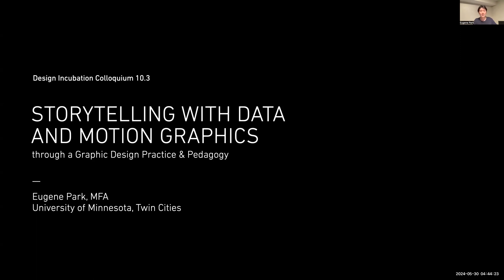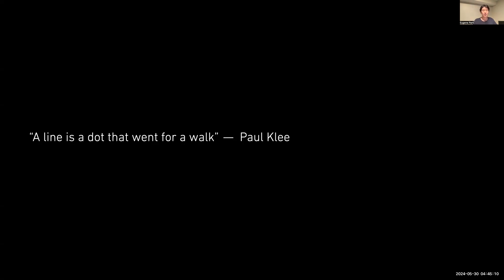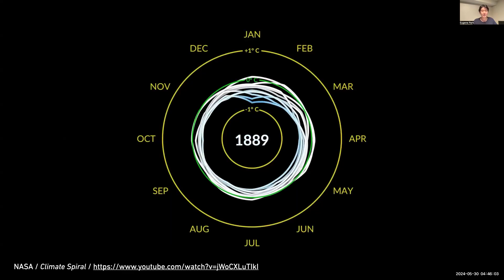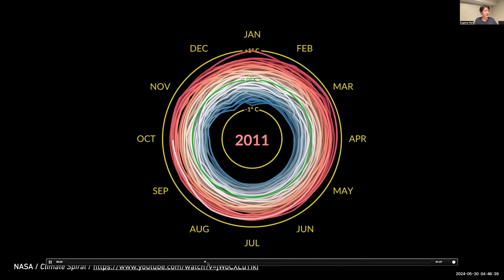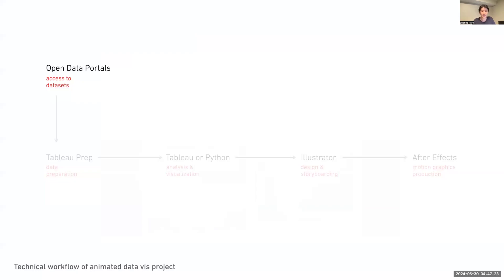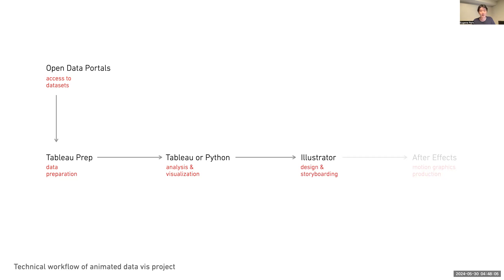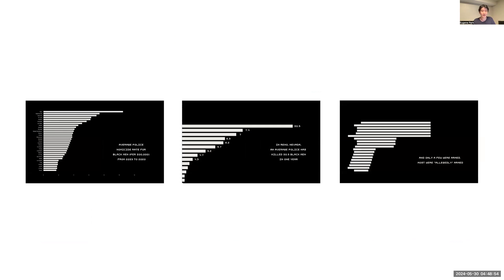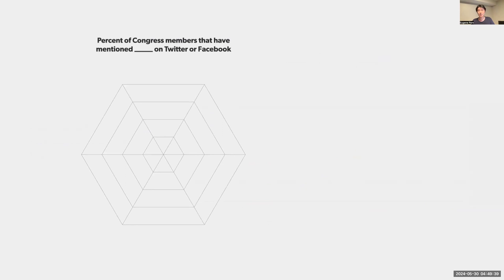Data in Motion: Storytelling with Data & Motion Graphics through Graphic Design Practice & Pedagogy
Eugene Park
Associate Professor
University of Minnesota, Twin Cities